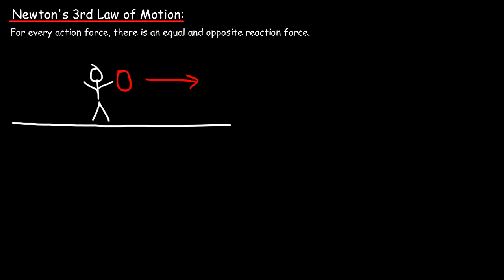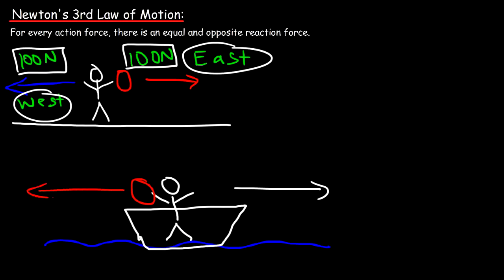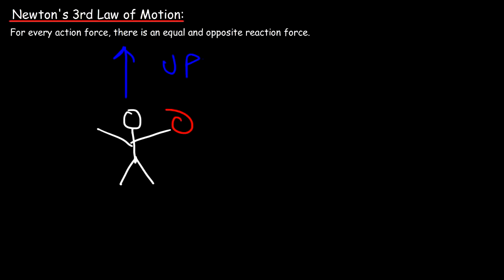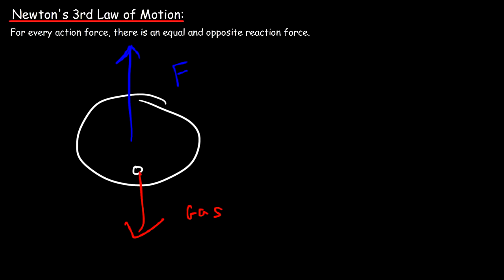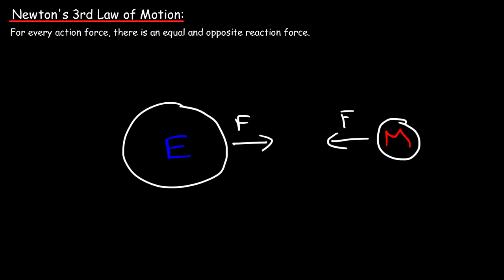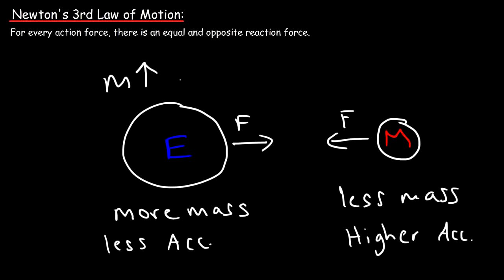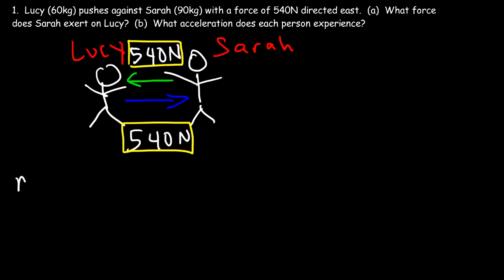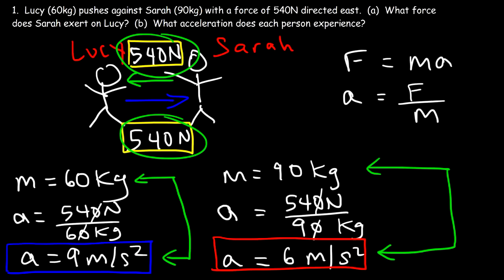Newton'S Third Law Of Motion | Physics | Basics